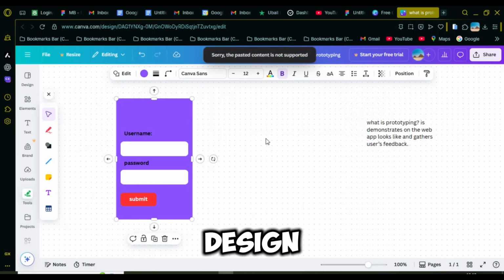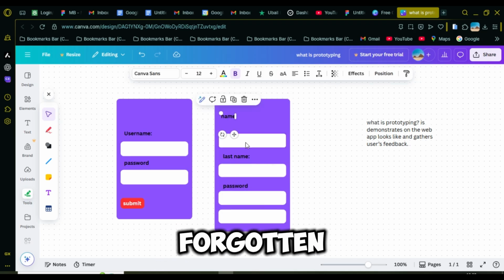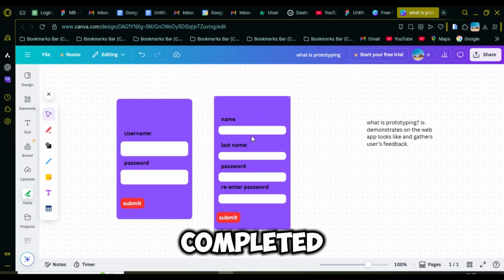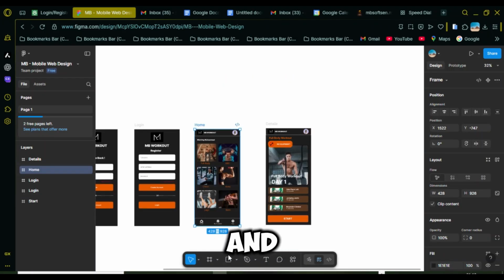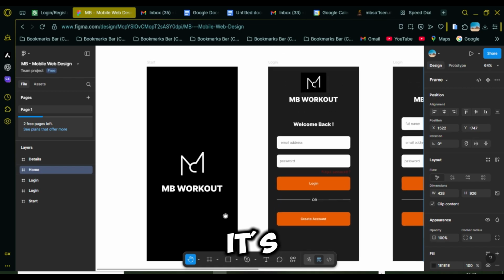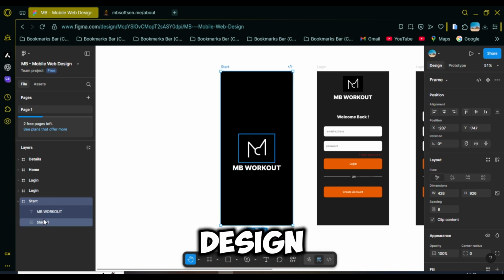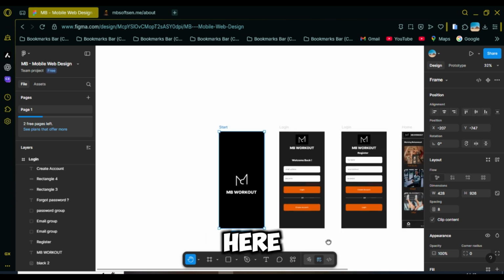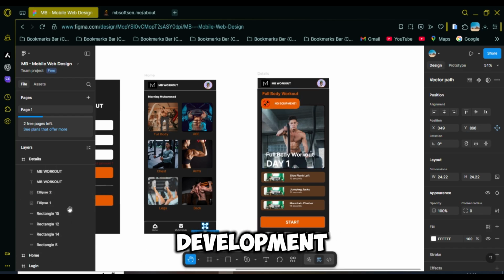Prototyping using Figma - You won't regret it 😎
I will explain the fundamentals, including tools and tricks on how to design web & mobile applications using Figma. 😲

 It's an excellent way to start your design and figure out what different pages to include in the web design before programming. 🎨